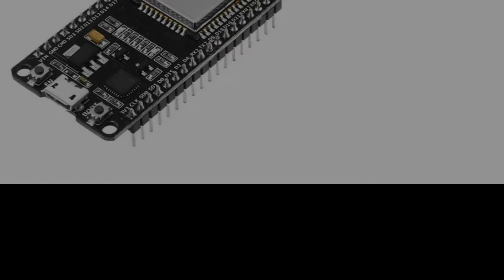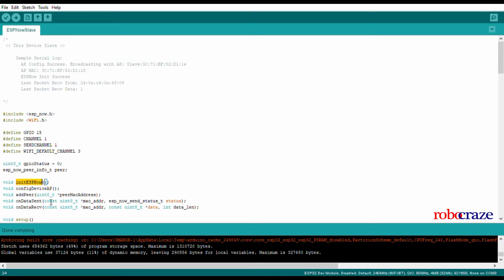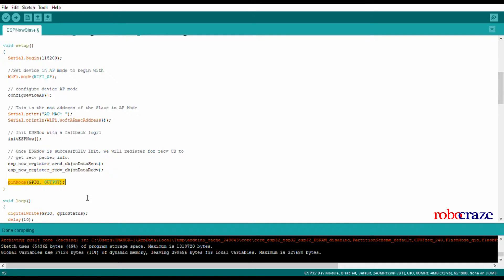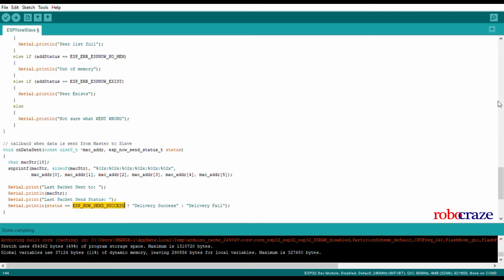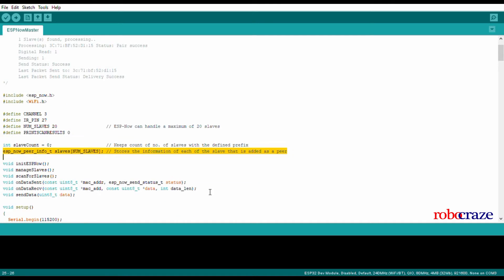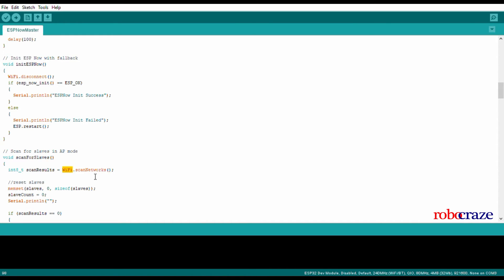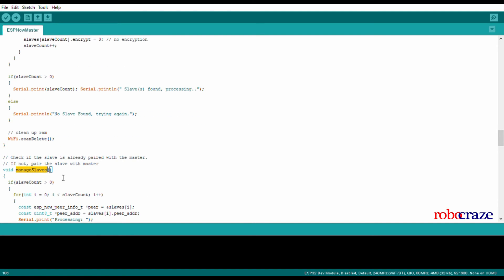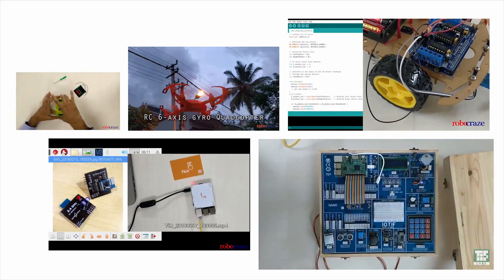GETTING STARTED WITH ESP-NOW | Master-Slave Communication with ESP32 Code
Quick Guide to ESP-NOW for ESP32!  Learn the core concepts of the ESP-NOW protocol, setting up a Master (Station) and Slave (AP) device for simple, low-power, peer-to-peer communication.
This is the fastest way to understand the setup, MAC addressing, and callback functions.
We use a practical example: wirelessly triggering a buzzer/LED on the Slave using an IR Sensor on the Master!